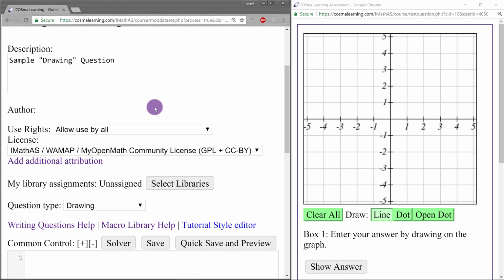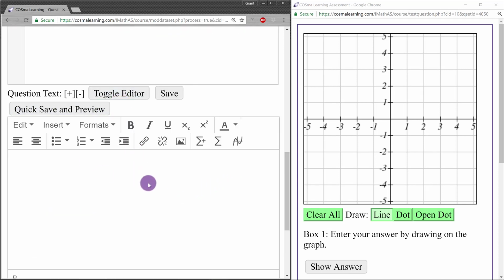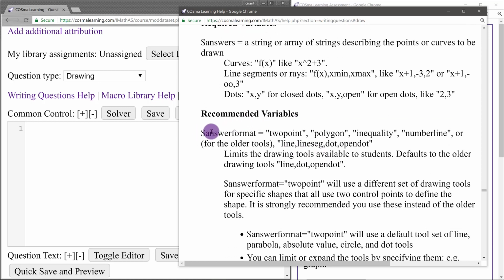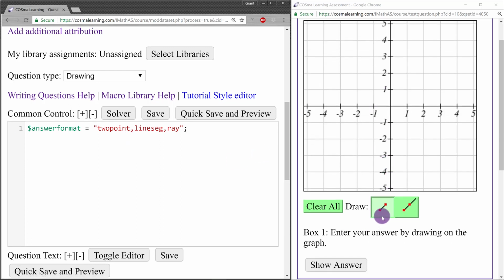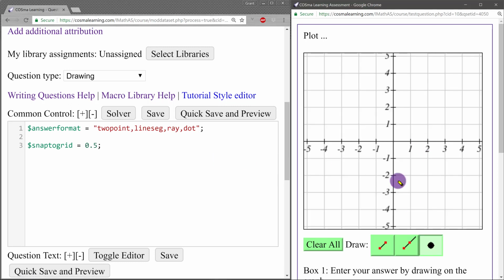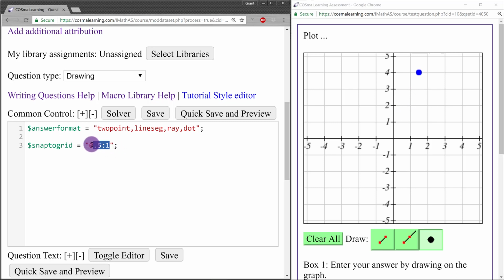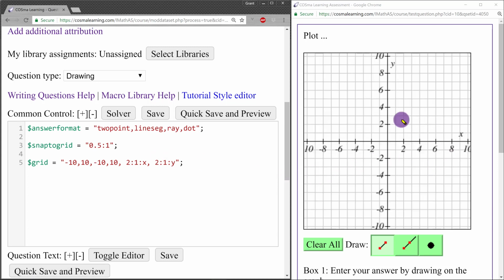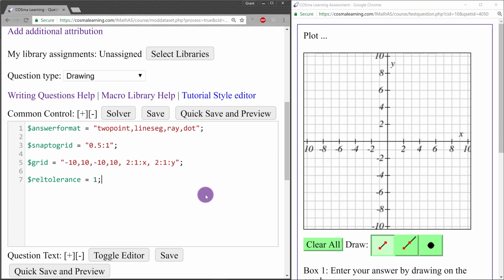(COSma) Author - Question Type, Drawing